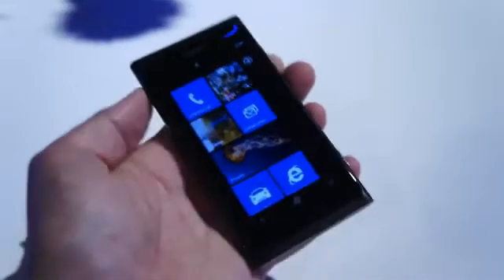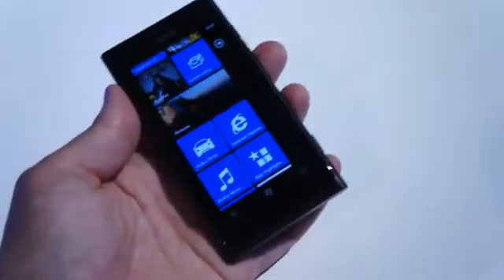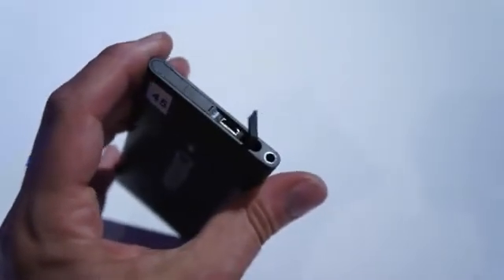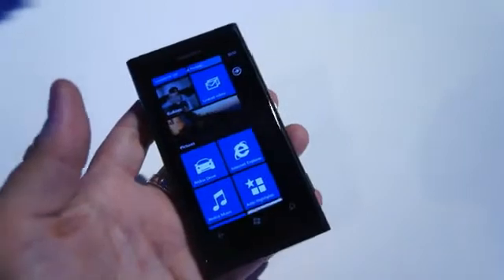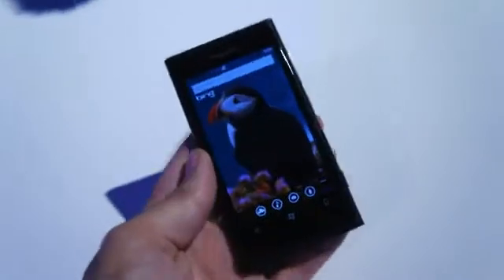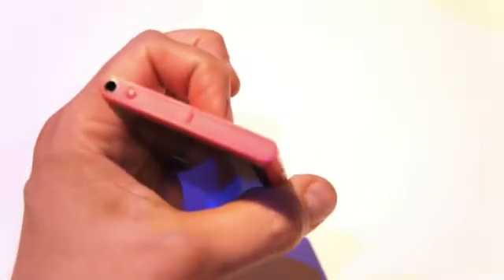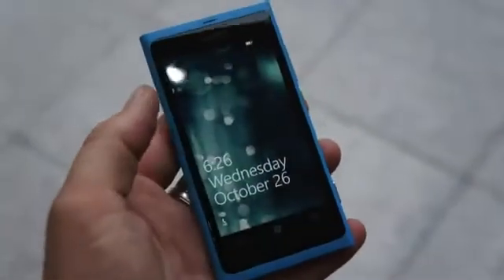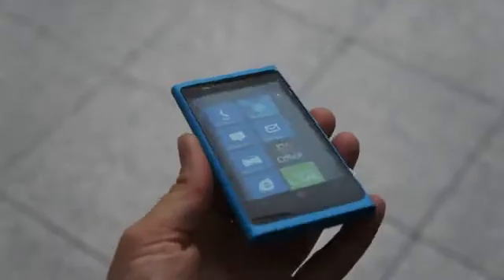Hands on Nokia 800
Do you want to have free itunes music ?
you will have all